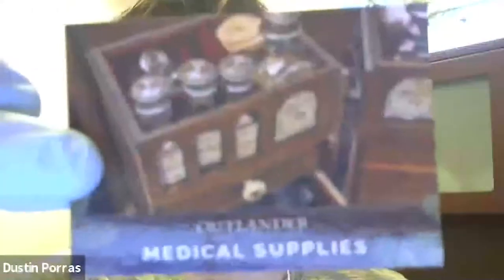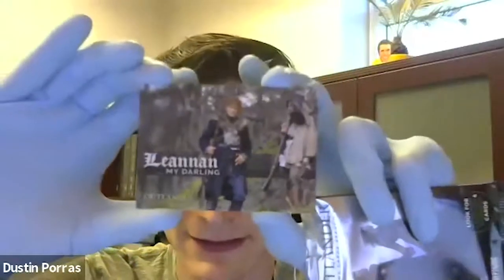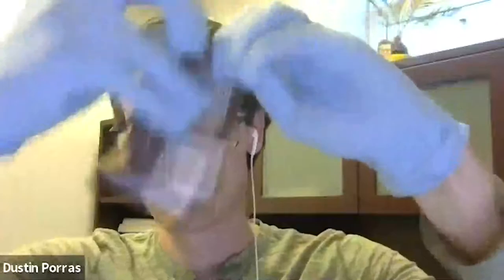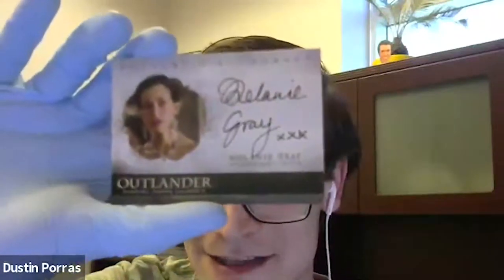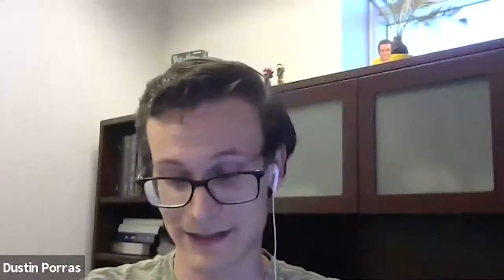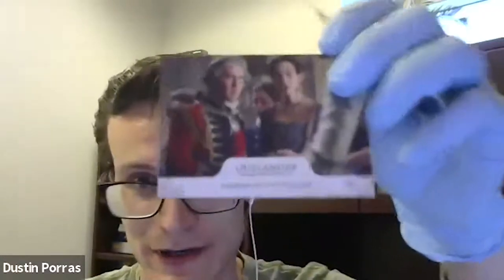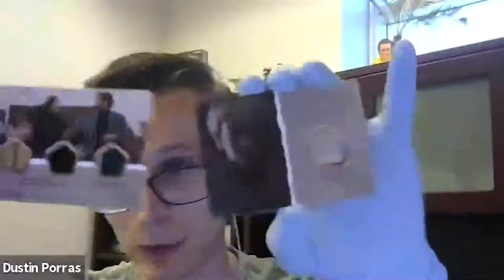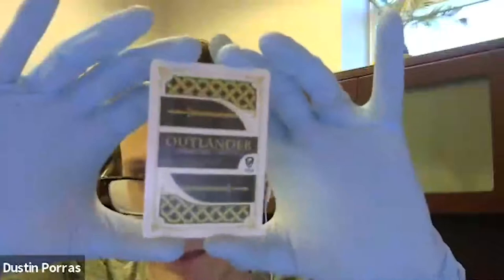Outlander Season 4 Trading Cards Launch Party